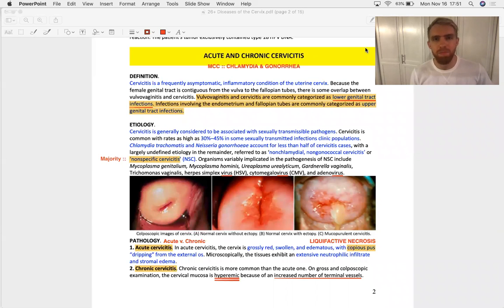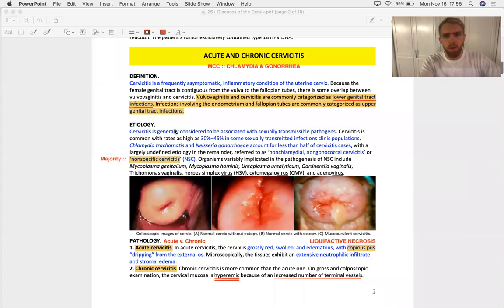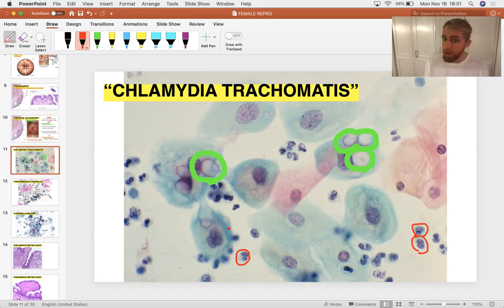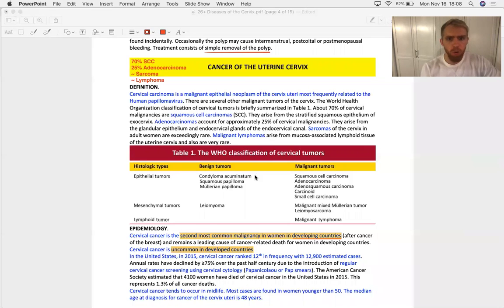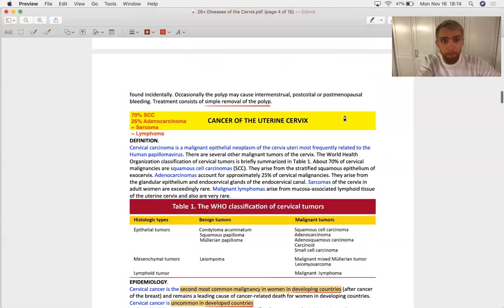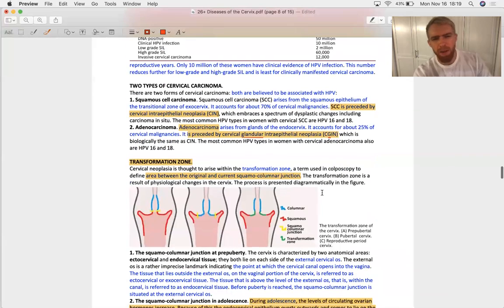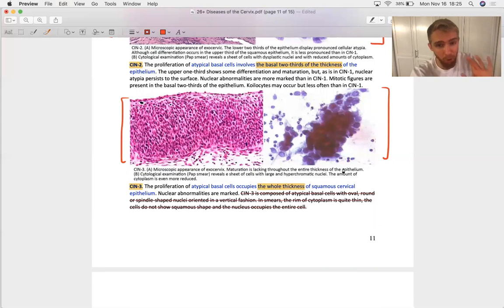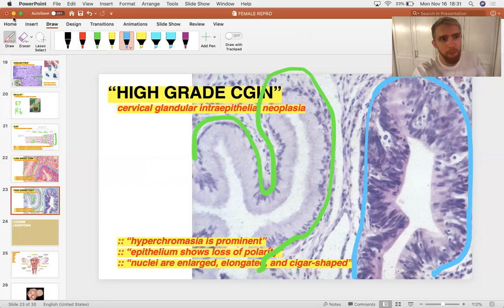Cervix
0:00 Cervicitis
2:22 Ectropion
6:20 Clinical Presentation
8:45 Micro Dx on Pap Smears
13:25 Endocervical Polyp
15:00 Squamous Metaplasia / Dysplasia
17:00 Cervical Cancer
20:00 HPV
24:24 Koilocytes
29:17 Transformation Zone
32:50 CIN
37:00 CGIN